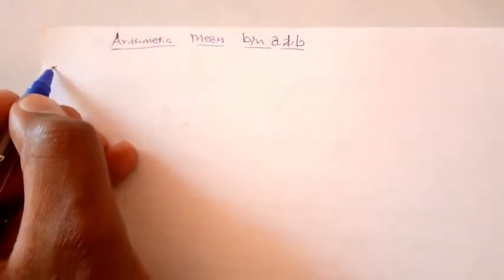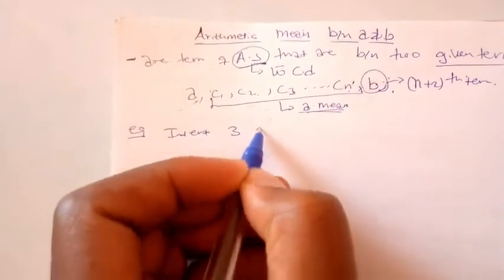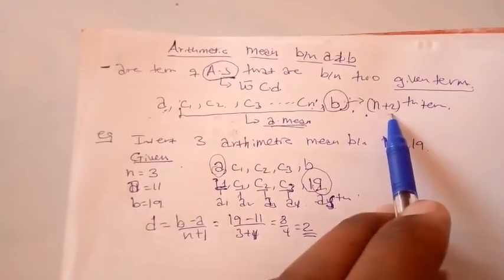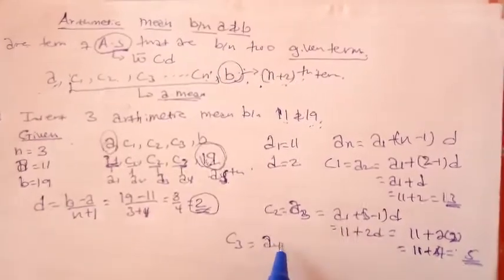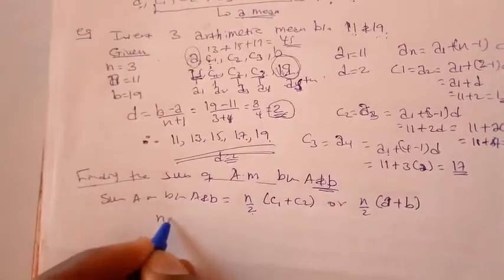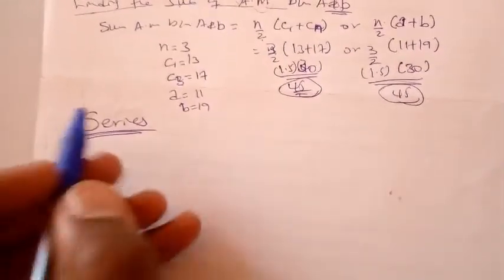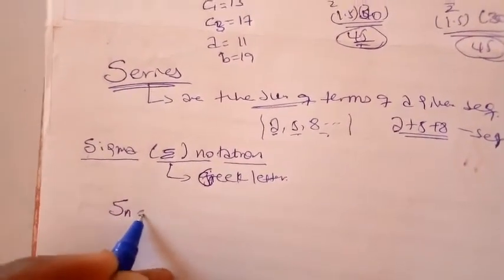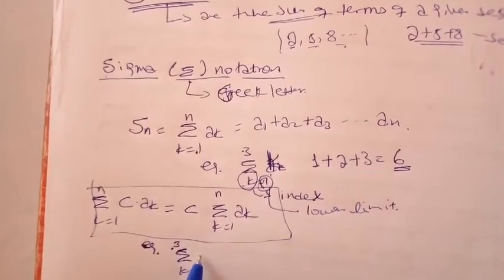Part3 Extreme mathematics grade 12በቀላል መንገድ (arithmetic mean)Organic chemistry Ethiopia education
👉Grade12 unit one (part 3)arithmetic mean between a and b.
👉amazing explanation
👉From extreme book